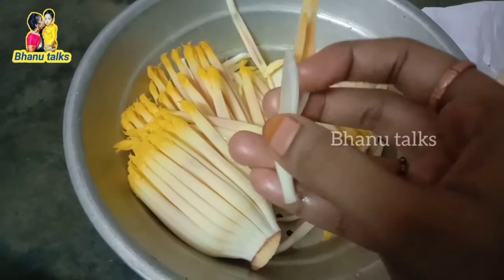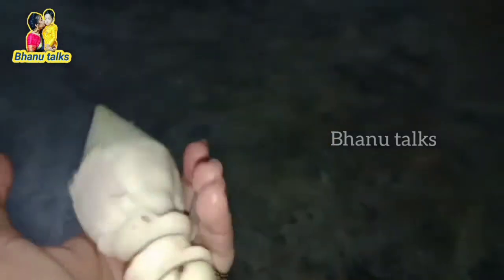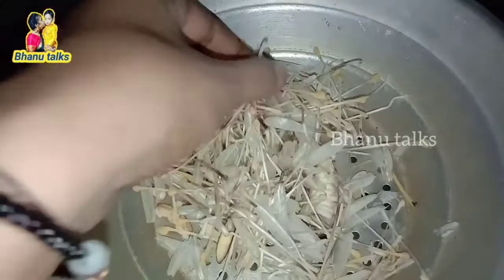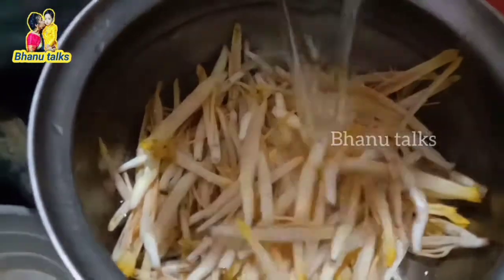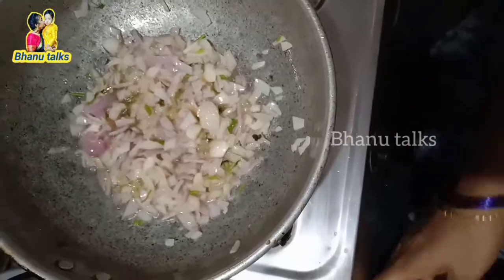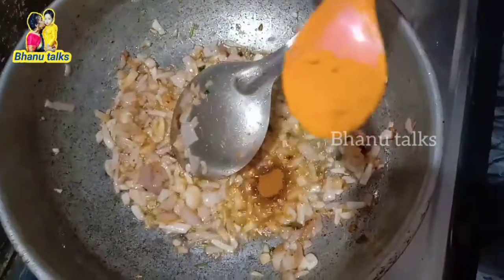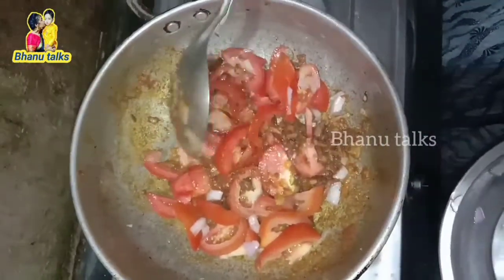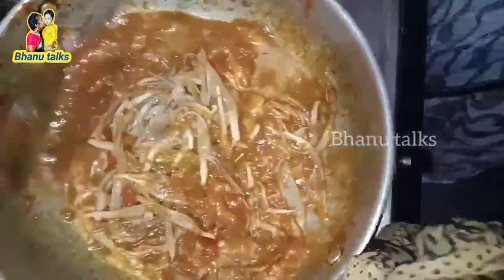How to make homemade Arati puvvu Curry in telugu || ఇంట్లో నే అరటి పూవ్వుతో కర్రీ ఇలా సింపుల్ గా ,😊